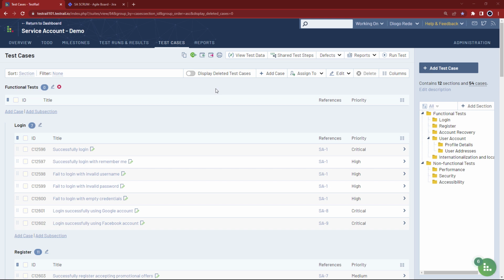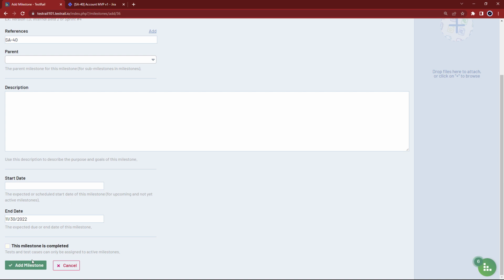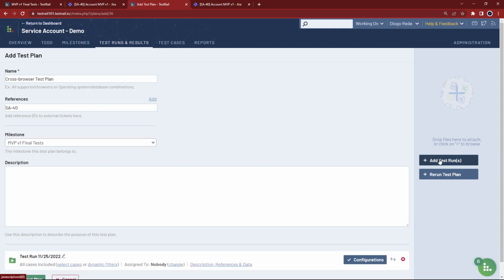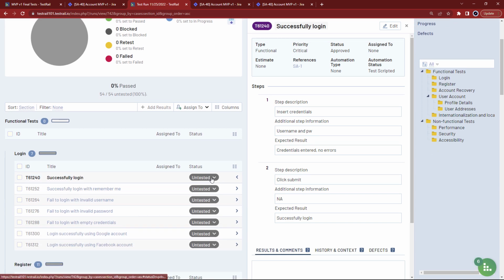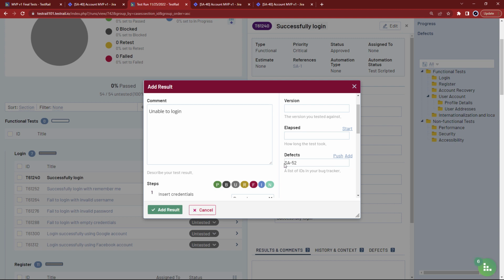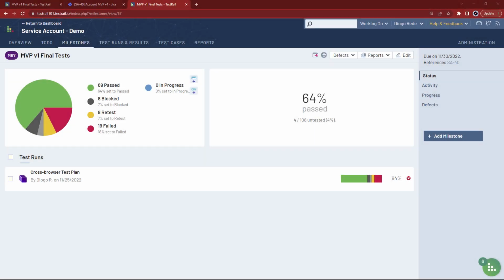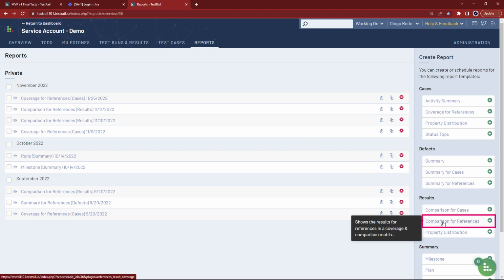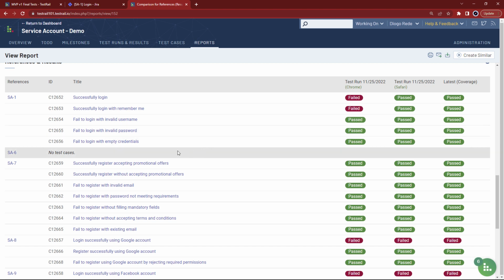How to Build Requirements Traceability with Jira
If your team uses Jira to manage product requirements or user stories, TestRail can help you build and maintain real-time traceability between requirements, development, and testing.

In this video, you will learn how to set up requirements traceability between Jira and TestRail, record test results and log defects, and generate traceability reports.

Topics covered:
00:00 Overview of Your Test Case Repository
01:19 How to Track a Jira Epic using Milestones
02:46 Test Planning for Traceability with Jira
04:30 Adding Results and Pushing Defects to Jira
06:28 Editing Jira Issues Directly from TestRail
07:29 Tracking Sprint Progress with TestRail
08:30 How to Generate Traceability Reports

Other useful resources:
⚡Why Are Traceability and Test Coverage Important?